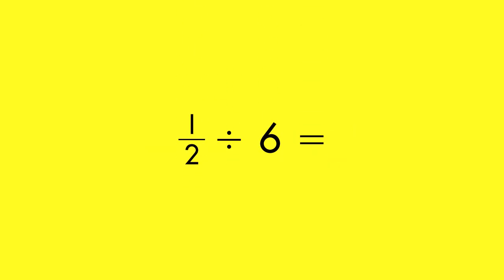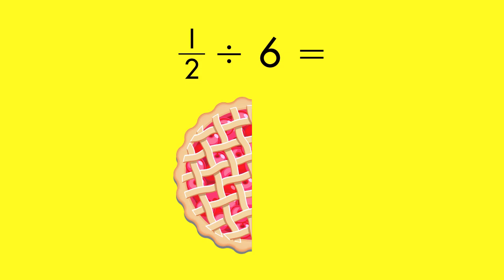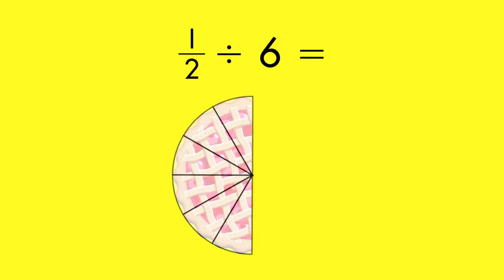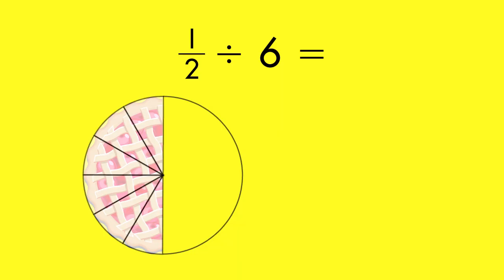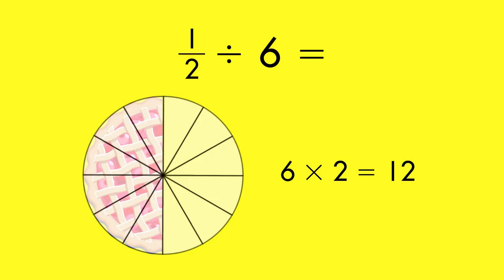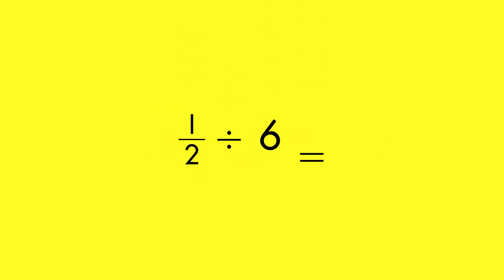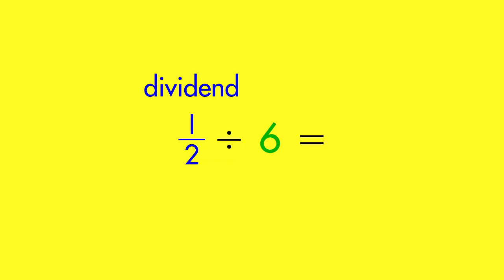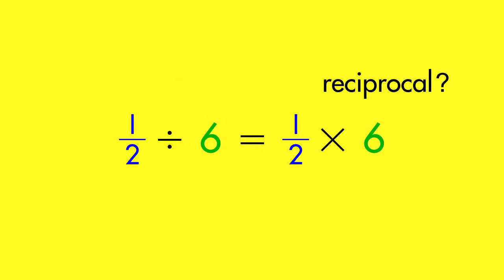Spectrum Math Tutor: Dividing Fractions by Whole Numbers Using Models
Correlates to page 85 of the Spectrum Math Workbook, Grade 5.